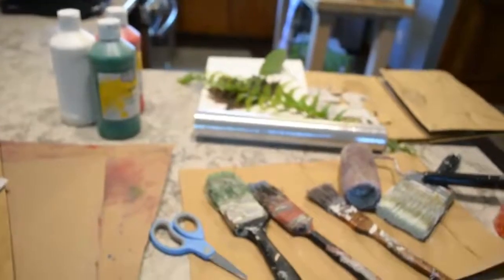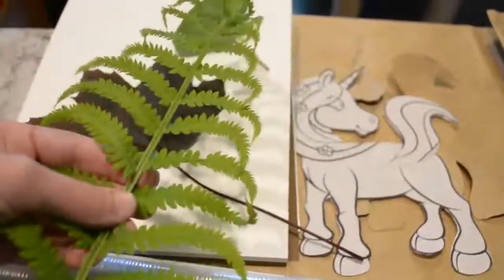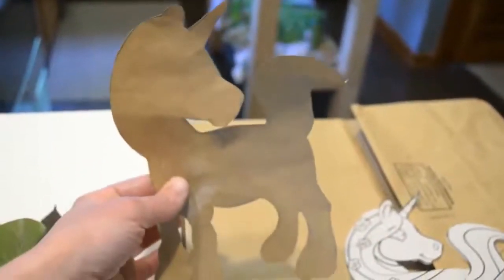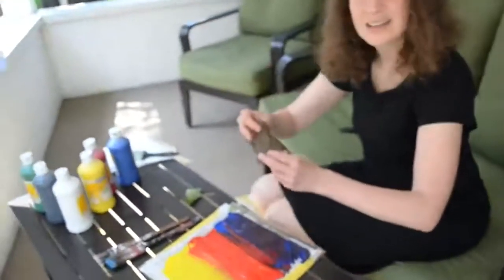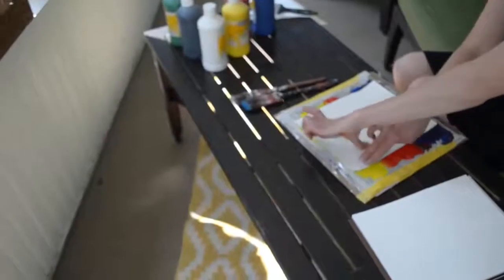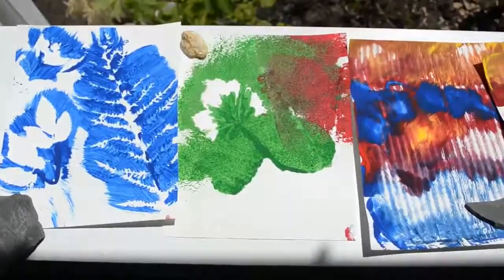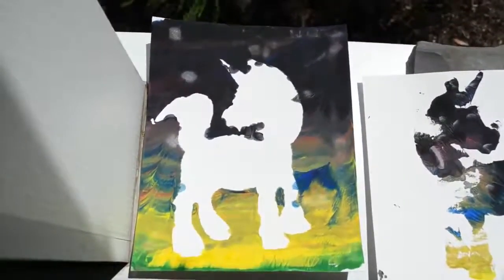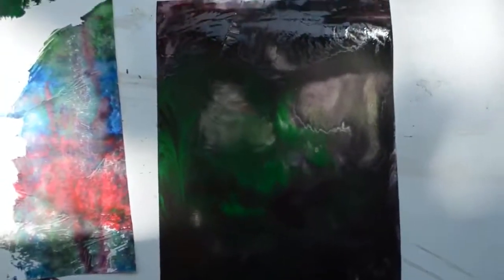Family Art Break Homemade Prints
Take a break and make some art with Ms. Susan (Buffalo & Erie County Public Library)! We'll be making homemade prints using washable paint, recyclable materials and plastic wrap!